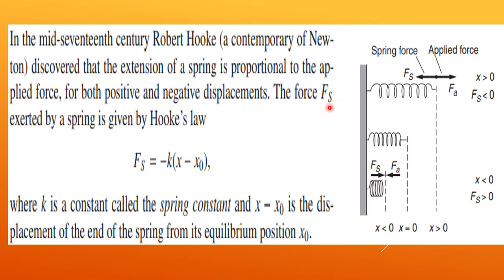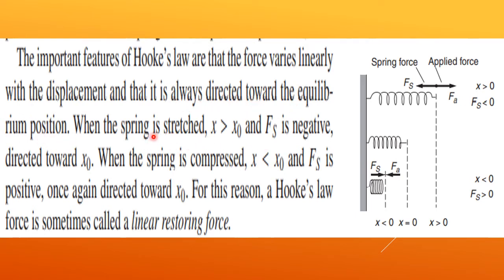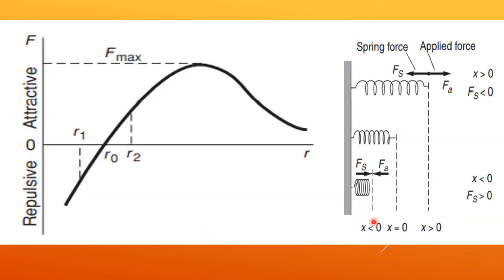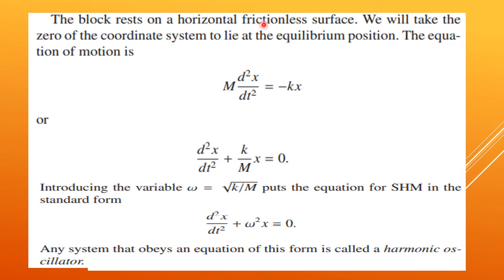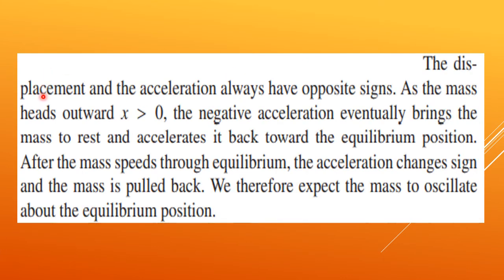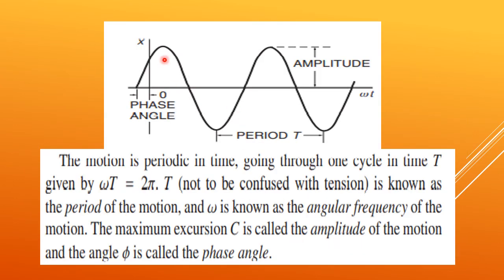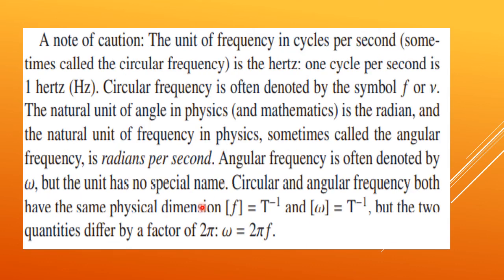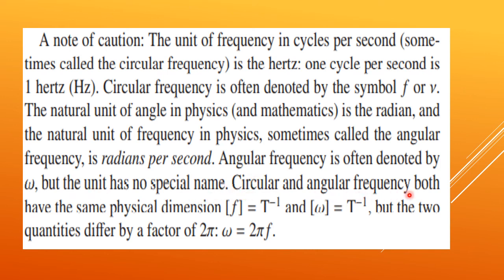LINEAR RESTORING FORCE and SHM